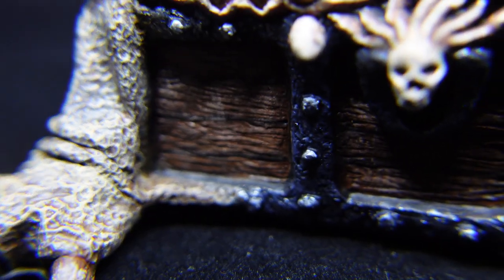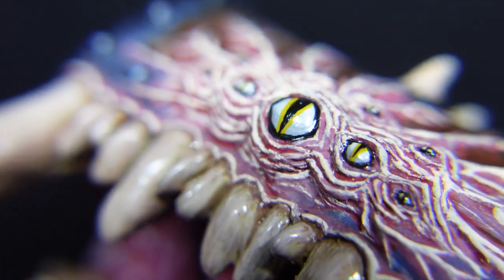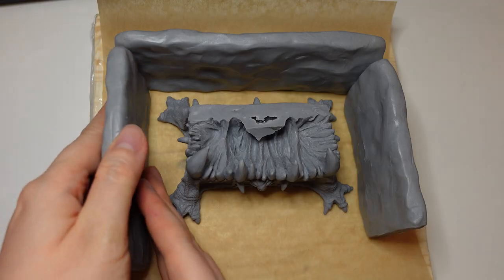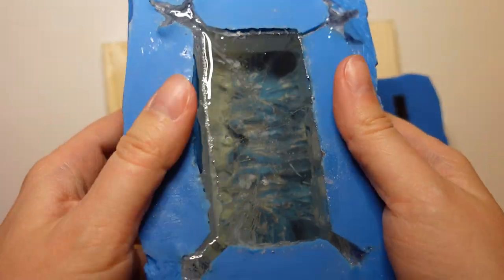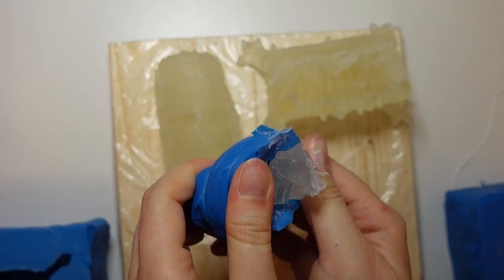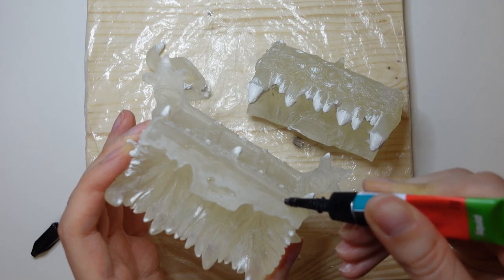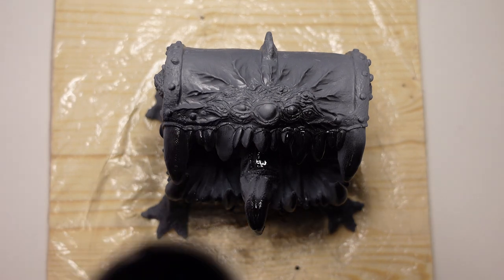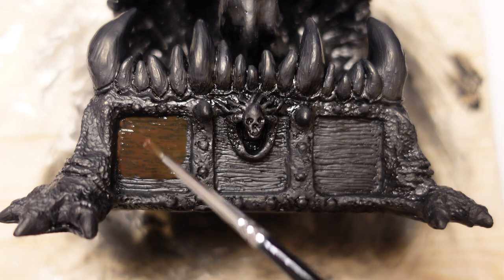Painting my first own miniature - Mimic chest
Materials:
1. 2 part silicone (22)
2. Liquid Plastic - 2 part Polyurethane plastic for molds (Smooth on)
3. Acrylic paint
4. Color Primer for miniatures
5. Glossy varnish
6. Brushes (0000 Round, 5/0 Round)